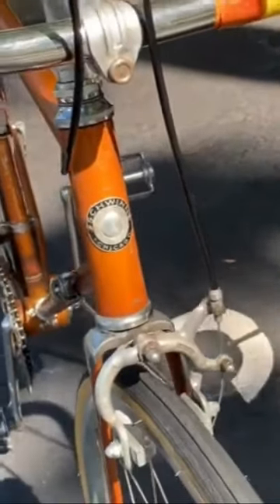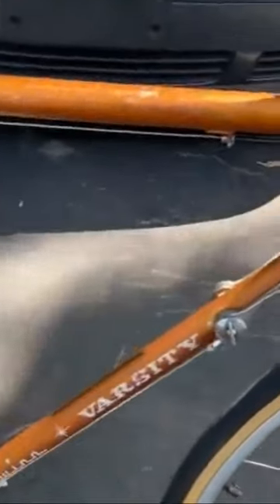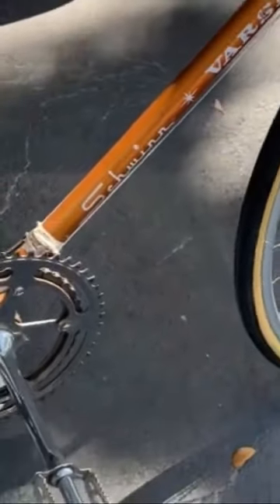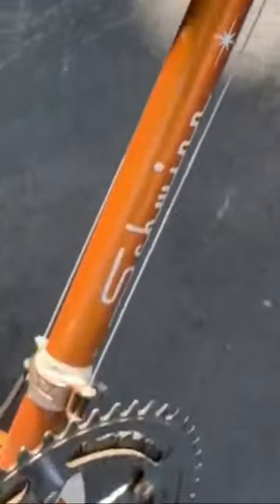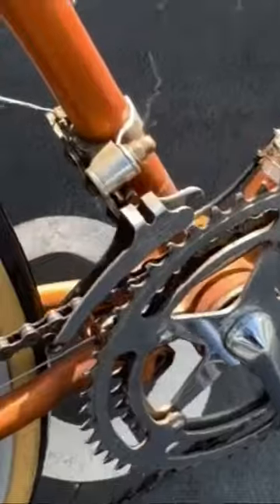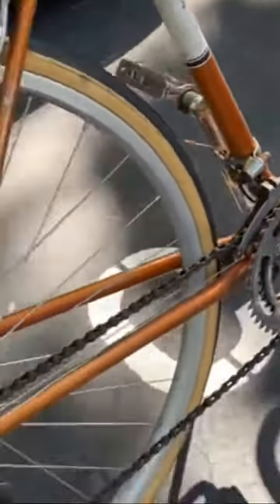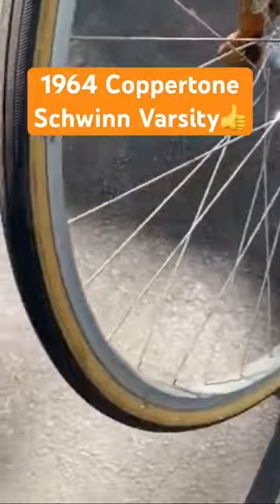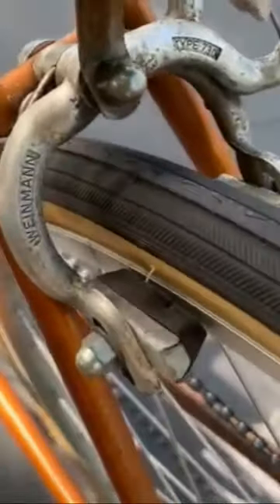1964 Schwinn Varsity 👍